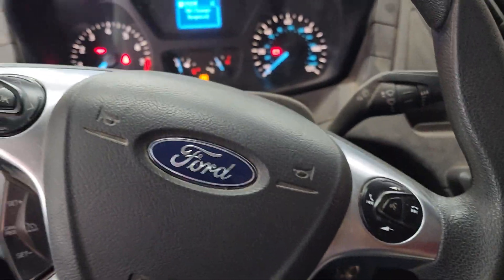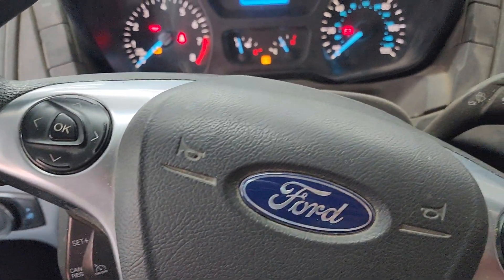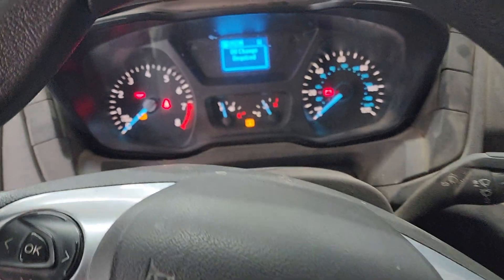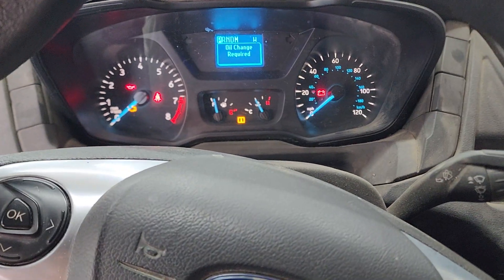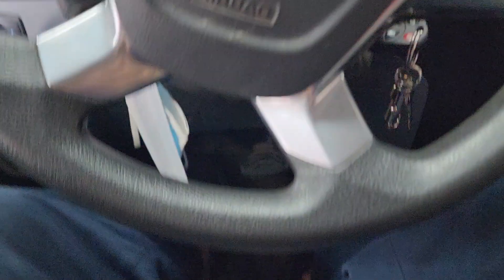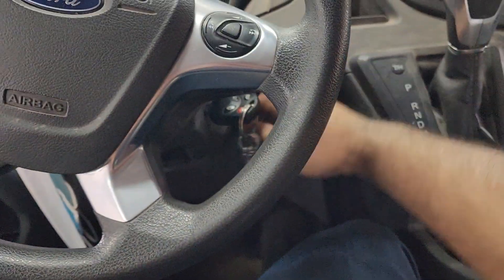Ford Transit & Edge : Oil Life Reset